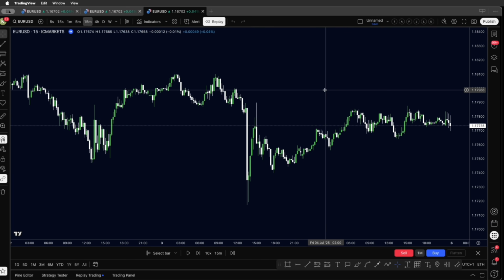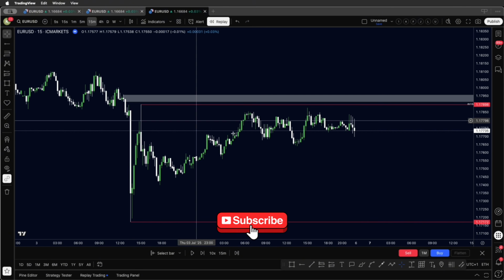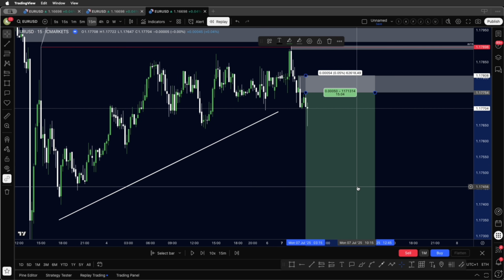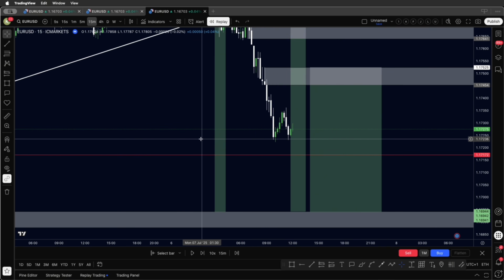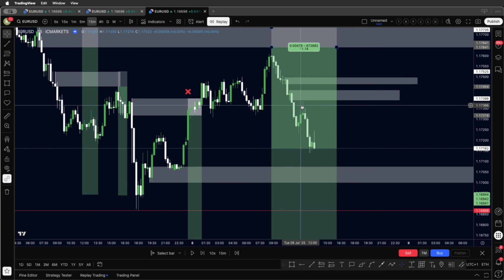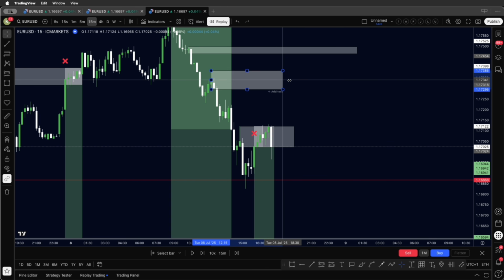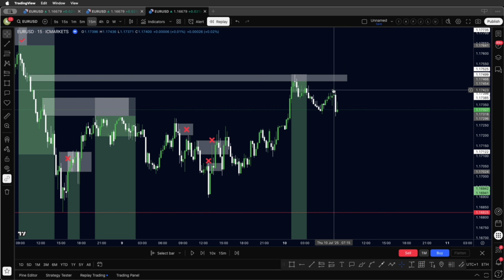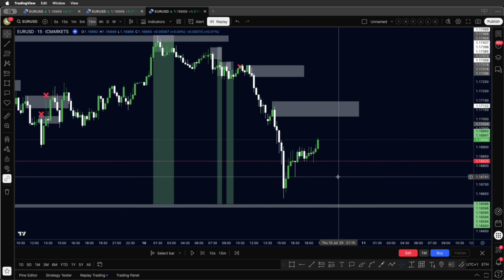This day trading strategy got 57% in a WEEK!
In this video, I break down a day trading strategy that delivered a 57% gain in a single week, using only the 4H and 15M timeframes.

This is not a screen-watching, high-stress approach. The strategy is built around multi-timeframe analysis, clear structure, and alerts, allowing you to trade with intention rather than reaction.

The objective is to show how simplicity, structure, and patience can outperform overtrading.

What you will learn in this video:
 • How this day trading strategy works step by step.
 • How to mark up charts using the 4H and 15M timeframes.
 • How to plan trades without sitting at your screen all day.
 • How alerts can be used to reduce stress and overtrading.
 • Why multi-timeframe alignment increases trade quality.
 • How weekly performance is evaluated through process, not hype.

Video chapters:

00:00 Intro
00:24 Chart mark-up using multi-timeframe analysis
04:40 Starting the day trading strategy

This video is ideal if you are searching for:
 • A profitable day trading strategy.
 • The best day trading strategy using higher timeframes.
 • Stress-free forex day trading.
 • How to trade using 4H and 15M timeframes.
 • A structured approach suitable for busy traders.

This is how I trade inside FTR Trading.
Rule-based, data-driven, and designed for consistency rather than constant screen time.

If you want a day trading strategy that fits around your life, not the other way around, this video will give you a clear framework to follow.